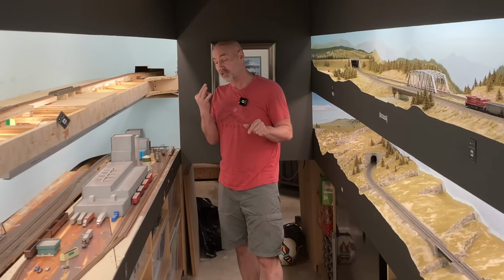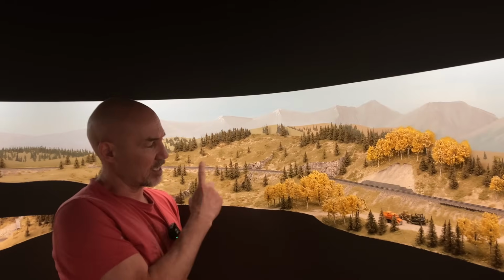Avoiding the Scenic Trap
Here are a few tips and techniques to identify and avoid scenic traps on your layout.